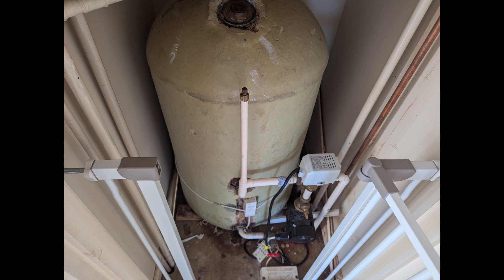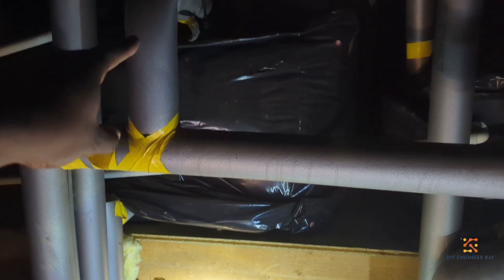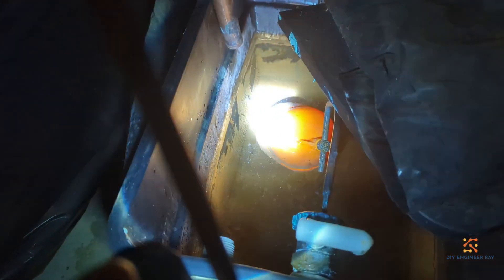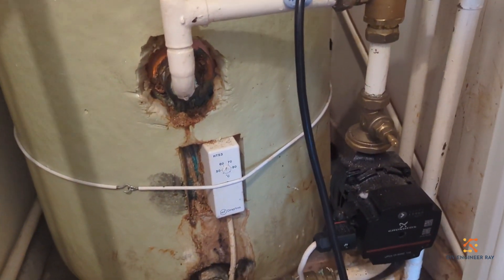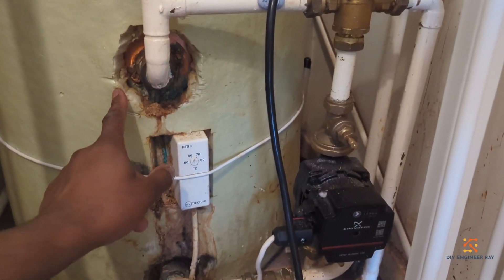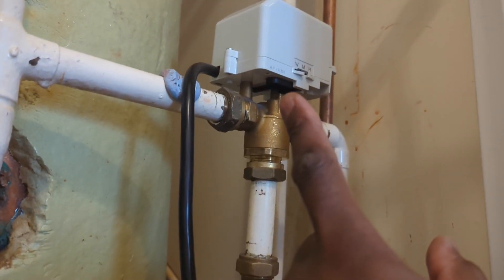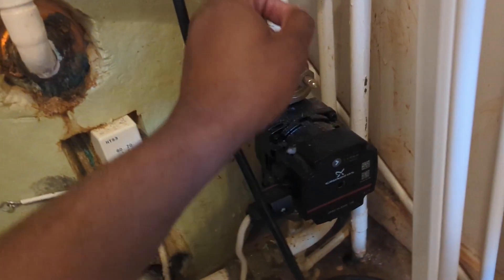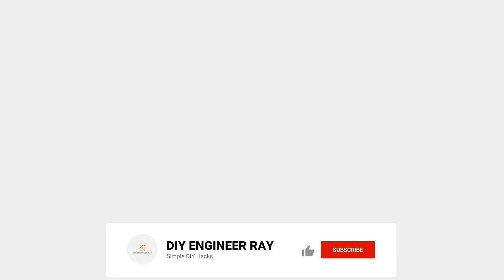Open Vented Home Heating System Explained 2 Loft Tanks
Are you troubleshooting your hot water heating system and wondering what the tank in the loft and the cylinder below them are for? In this video we break down the engineering behind Open Vented Home Heating Systems in layman's terms.